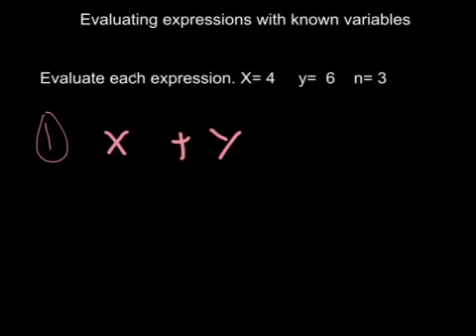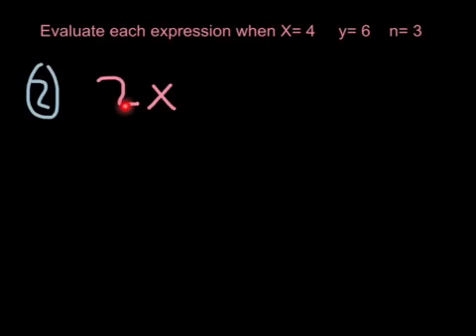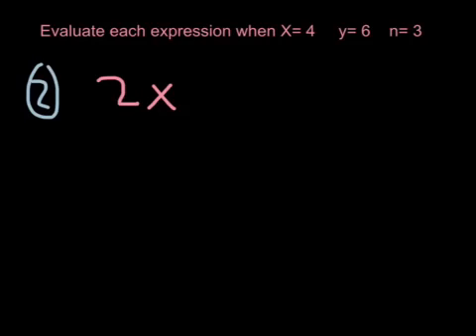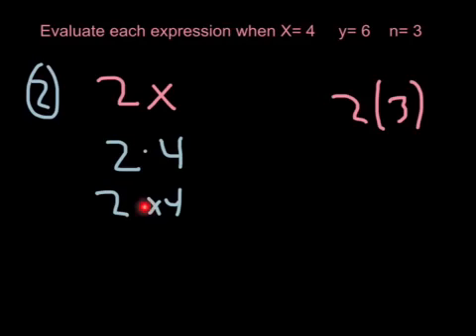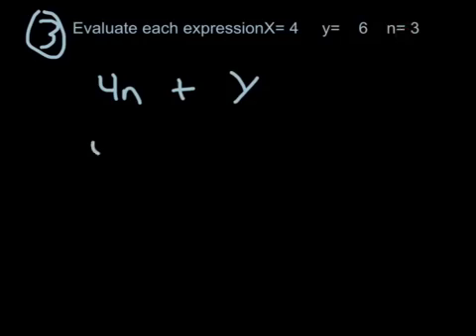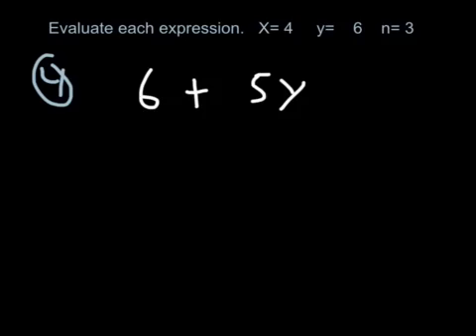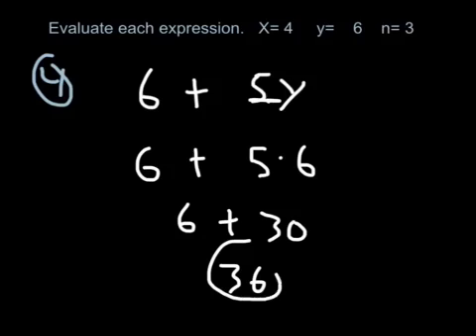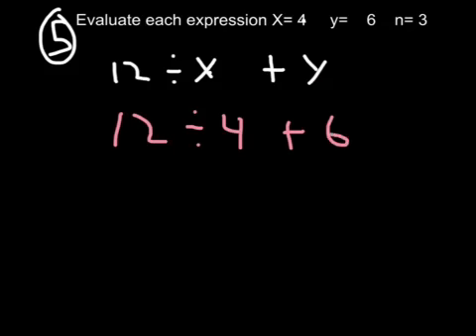02/10- evaluate with variables